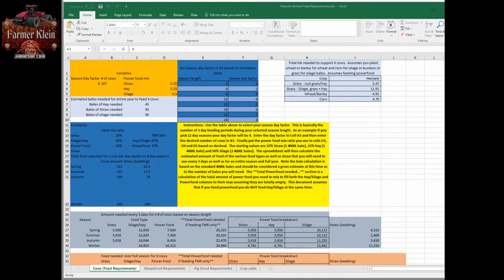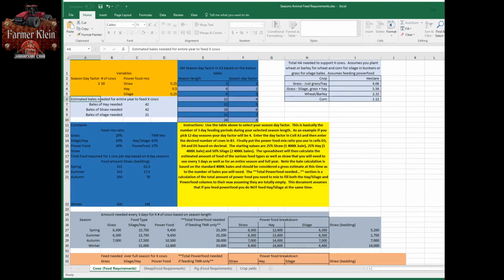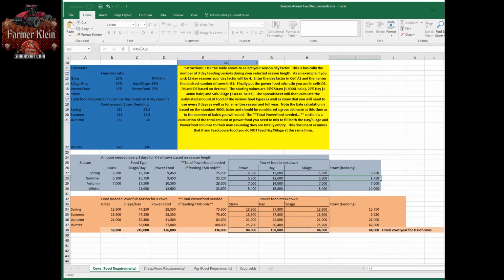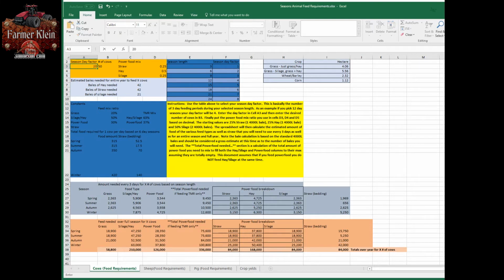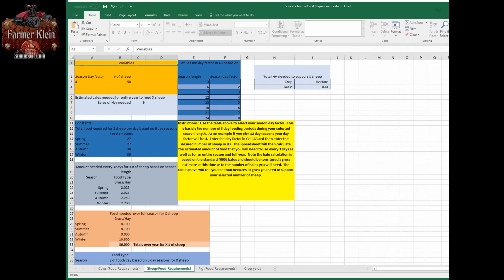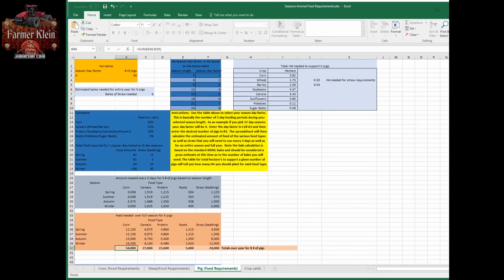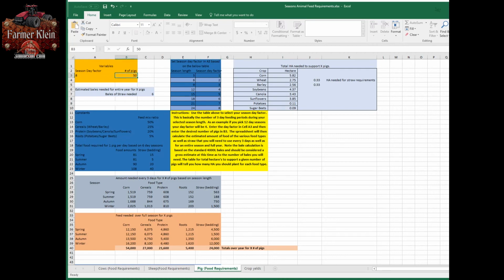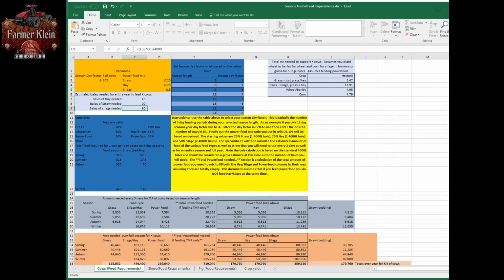Howto - Animal Feed Calculator Spreadsheet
Today we look at not a mod but a spreadsheet that will help the virtual farmer who is playing seasons understand the food requirements for their animals.

Check out the other dudes on YouTube